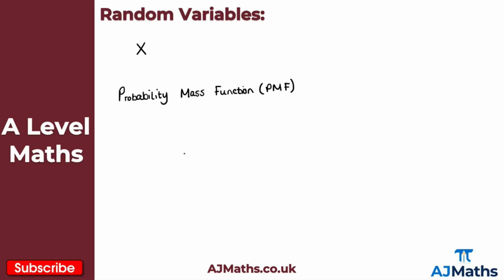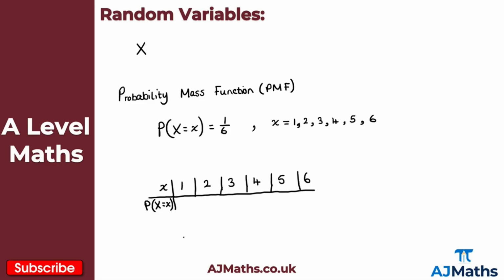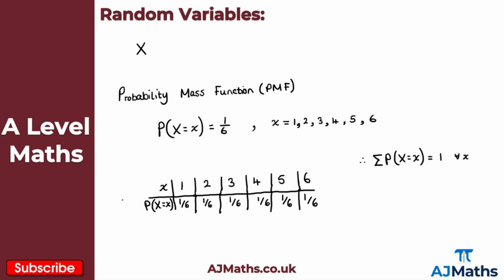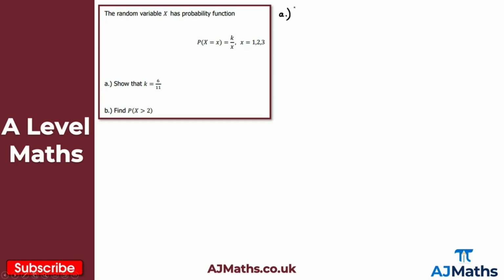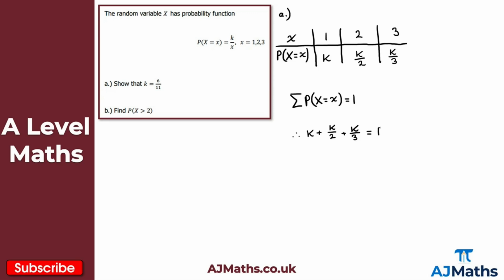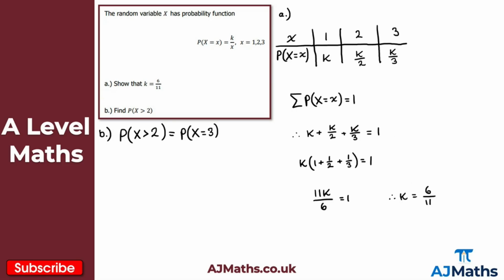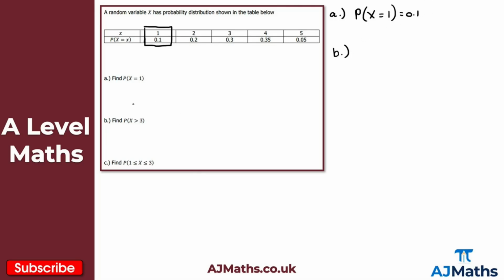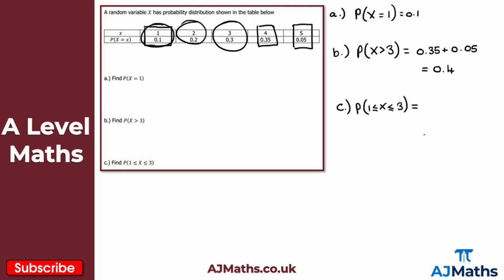A Level Maths | Stats - Year 1 | Probability Distributions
In this video we take a look at Probability Distributions.

In the next video we are going to take a look at the Binomial Distribution.

Circles -
Trigonometric Ratios -
Trigonometric Identities and Equations -
Vectors -

Introduction to Hypothesis Testing - 00:00